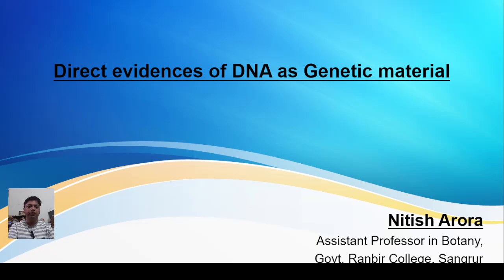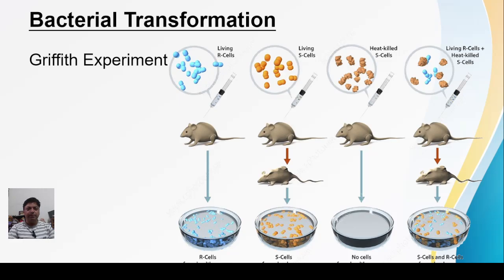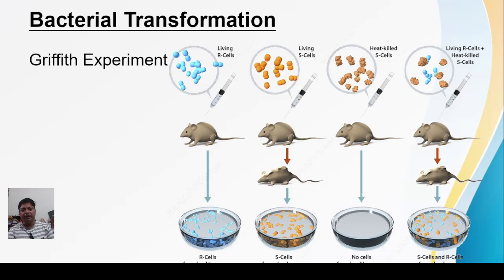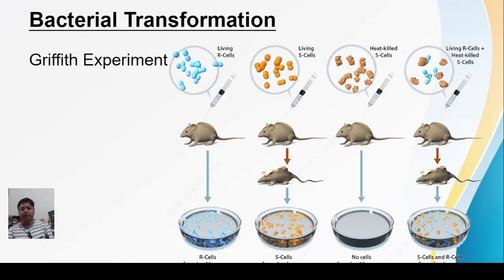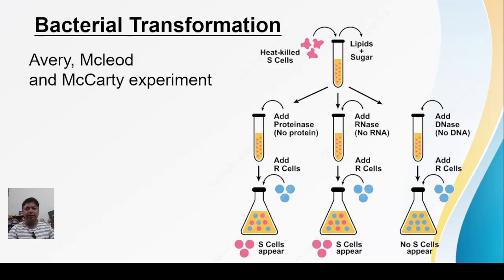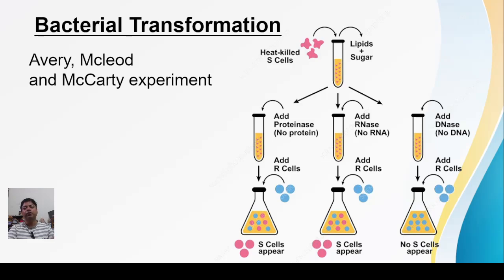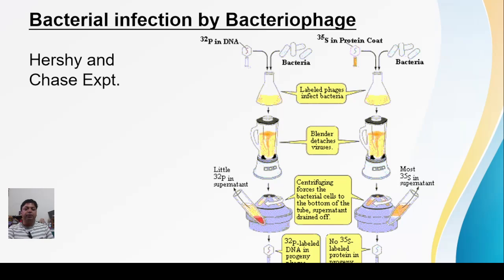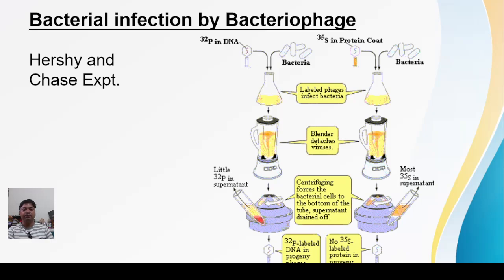Direct evidences for DNA as genetic material